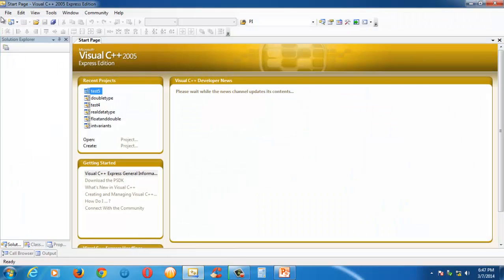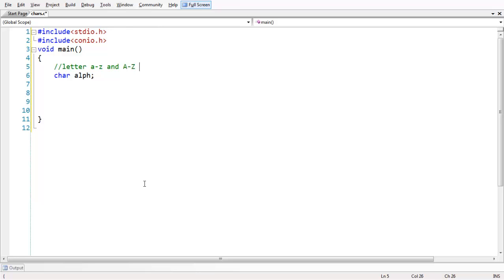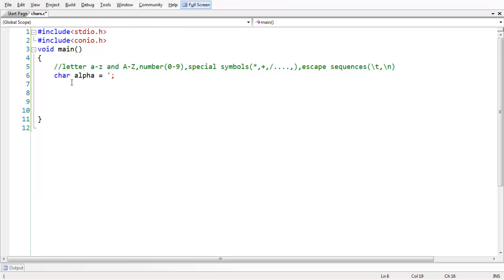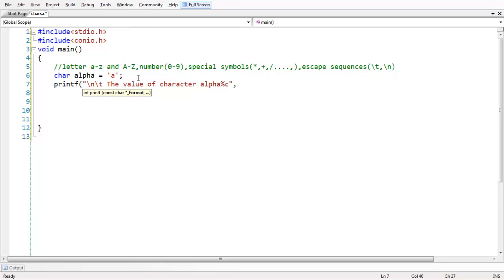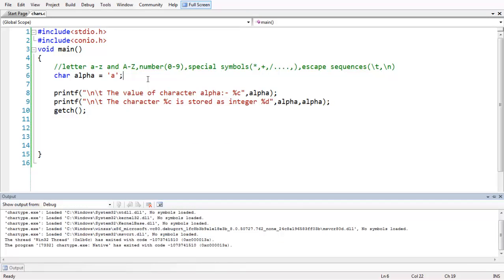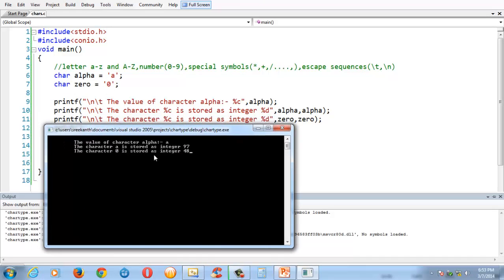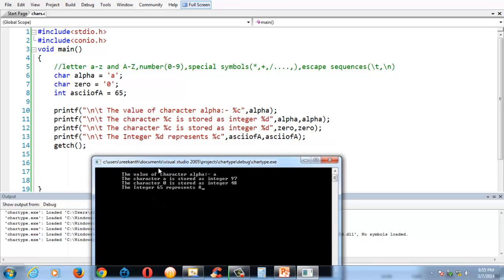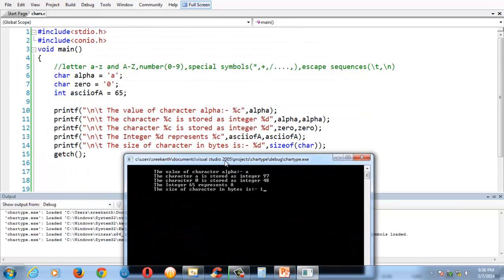9. DATA TYPE CHAR IN C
screen cast discusses about the data type char in c